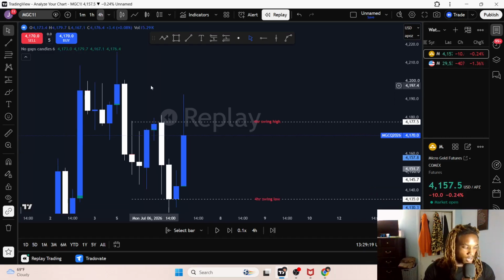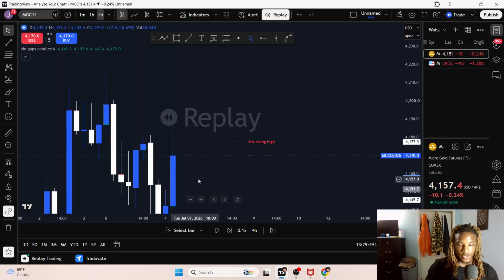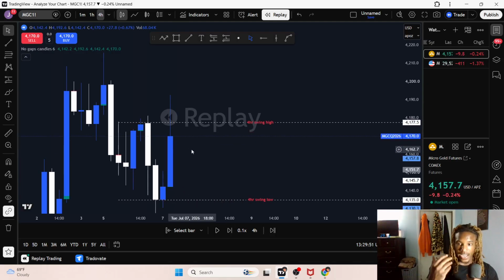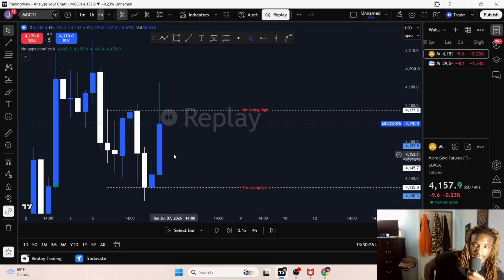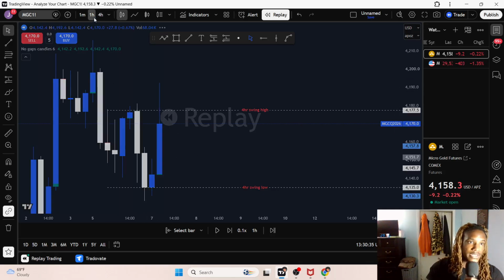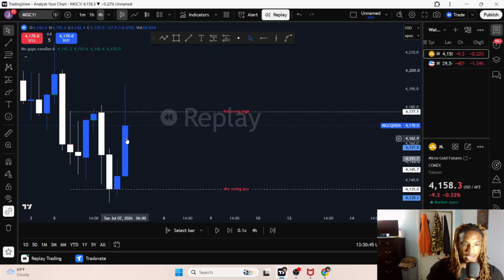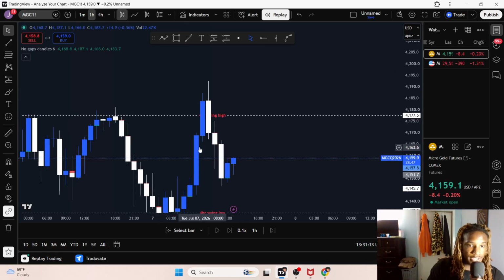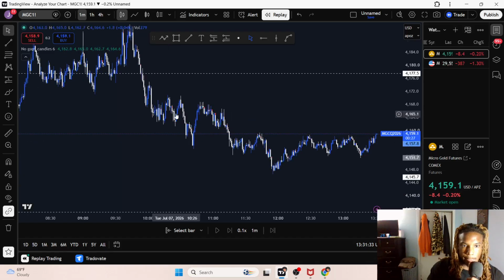trade recap 7/7/26